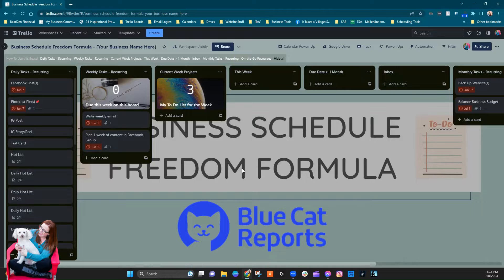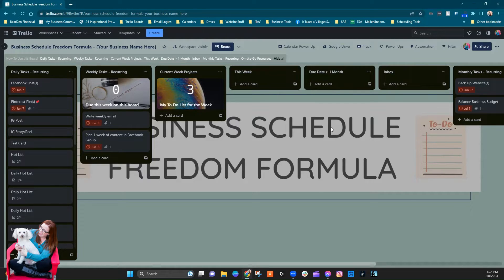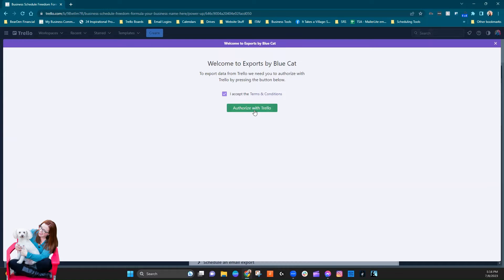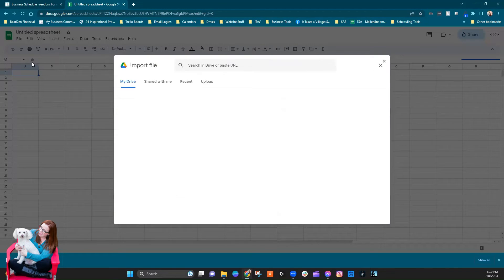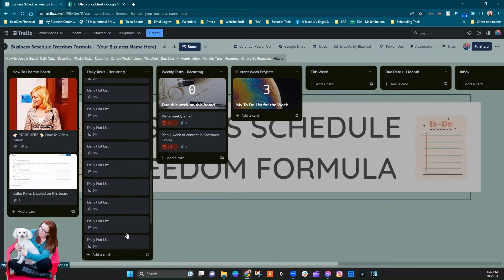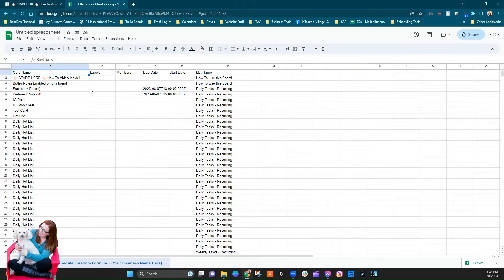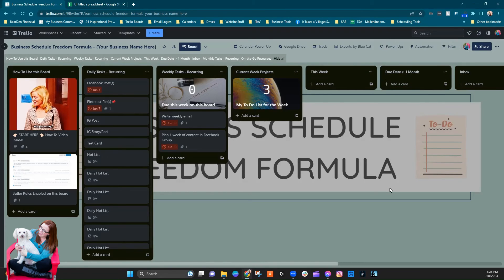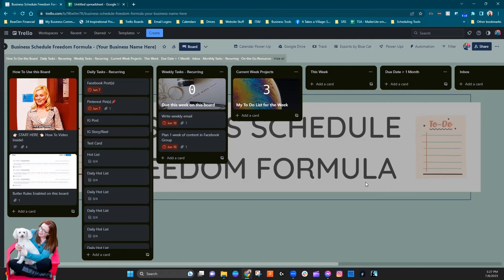Honest Review 🤓 | BlueCat Reports - Exports for Trello by Blue Cat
In this video, I’m checking out a new Trello Power-up from BlueCat Reports that lets you export your Trello board to Excel. This is a feature that has always been behind the paywall of Trello and I’m super excited to see how/if it works!

Come check it out with me!

Do you have any questions, tips, or ideas about Trello?

I'm Kelly, your Tech-Savvy Business Mentor! My greatest passion is helping solopreneurs, like you, learn to use the free and affordable online tools available to organize your business. Learn more about Kelly and the Tech-Savvy Academy

Resources

Chapters

00:00 Beginning

00:19 What we’re talking about

02:00 How to add a Power-up

03:18 How it Works

04:37 How to import .csv into Google Sheets

05:48 My goof!

07:07 My Thoughts

08:55 Yay or Nay?

10:28 Thanks for Watching!